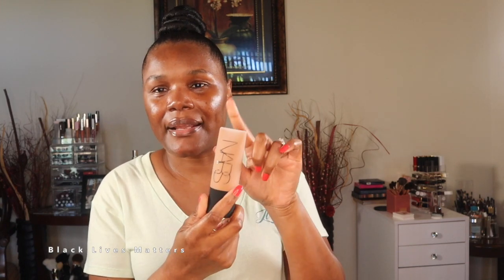Testing NARS NEW Complete Soft Matte Foundation + Pat McGrath Dark Star Mascara Worth The Buzz?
Hey Bernie Babes happy today! Today we're going to be reviewing the much talked about NARS Complete soft Matte Foundation and Pat McGrath's Dark Star Mascara. Plus a few more new items.
Are these items worth your coins, or much too do about nothing, to find out keep watching. Let's talk about it in the comment section

Until next time bye...and as always, please be safe!

LANCOME VISIONNAIRE ADVANCED MULTI-CORRECTING CREAM SUNSCREEN BROAD SPECTRUM SPF 20
PRO FILT'R HYDRATING PRIMER
RADIANT CREAMY CONCEALER (DARK COFFEE)
SOFT MATTE COMPLETE CONCEALER (AMANDE)
SOFT MATTE COMPLETE FOUNDATION (MARQUISES)
BRONZING POWDER (PUNTA CUNA)
BLUSH (TAOS)
SKIN FETISH: SUBLIME PERFECTION CONCEALER
SKIN FETISH: SUBLIME PERFECTION BLURRING UNDER-EYE POWDER
DARK STAR MASCARA